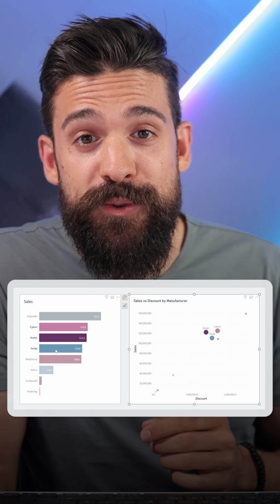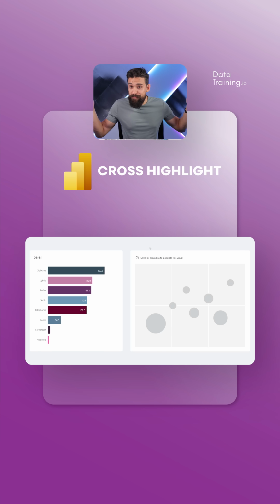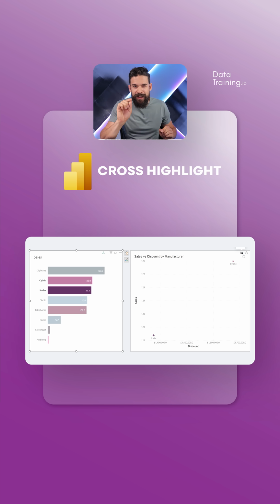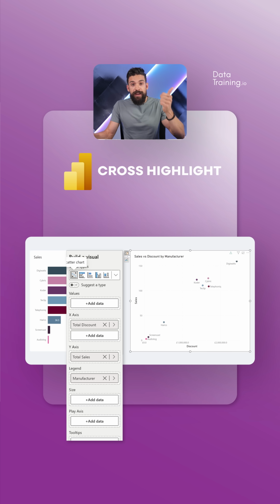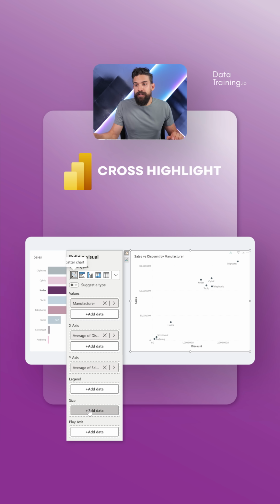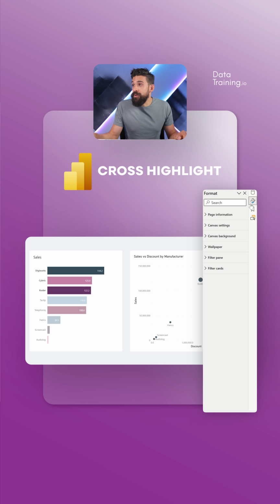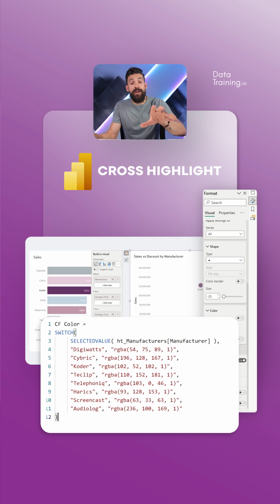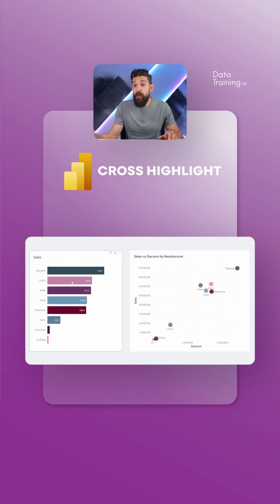Advanced Highlighting in Power BI